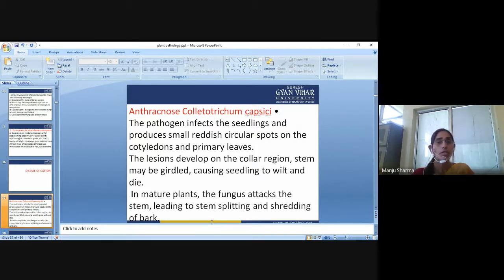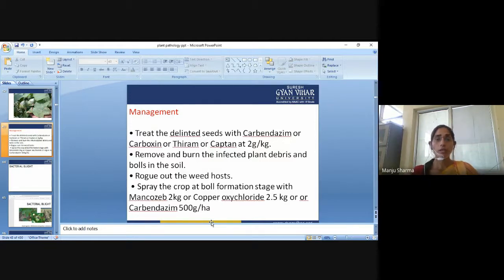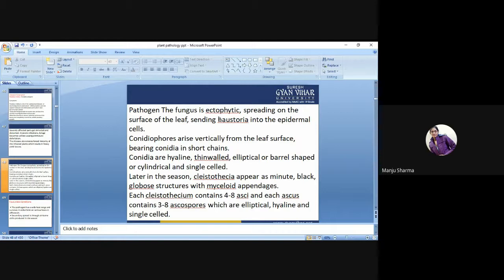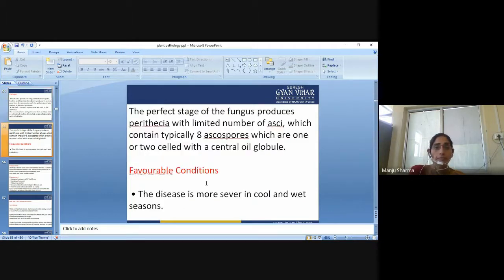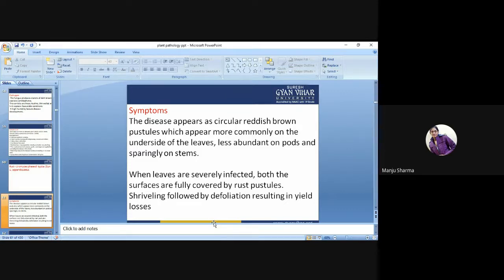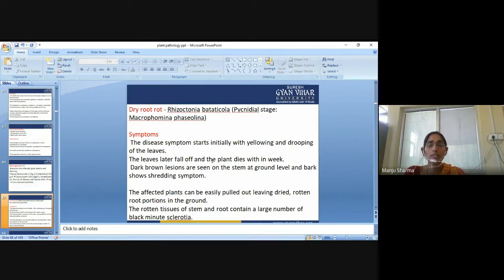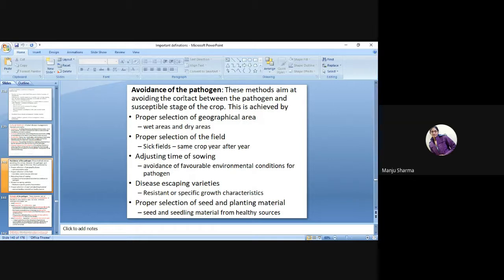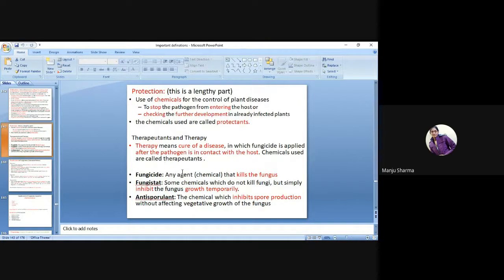Diseases of green gram By Manju Sharma